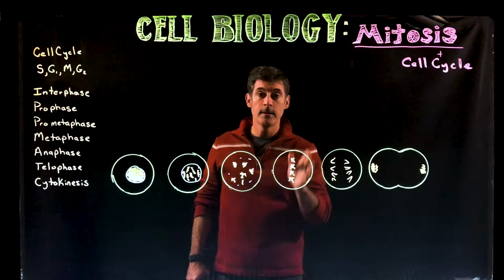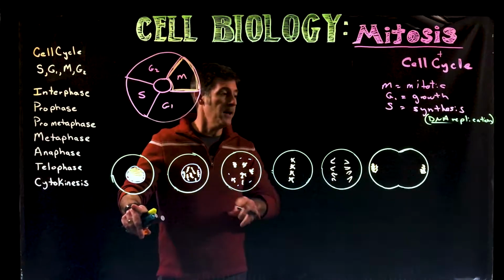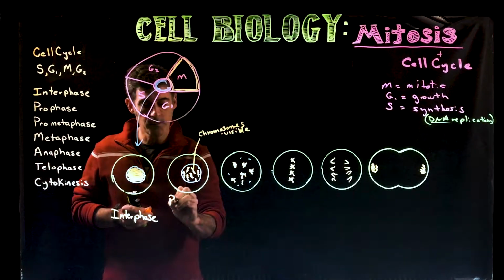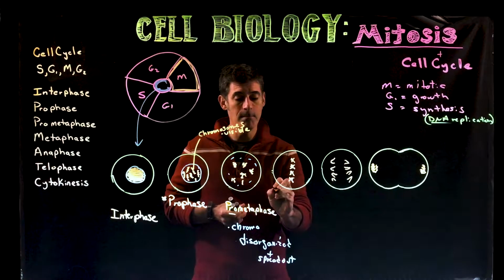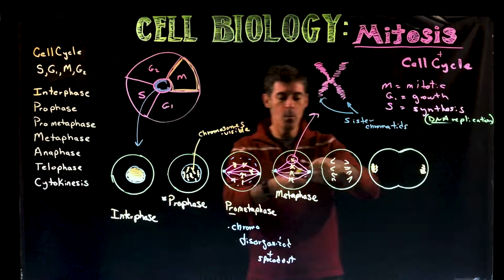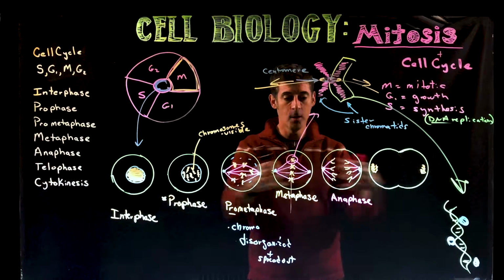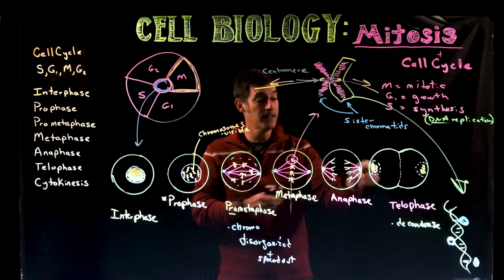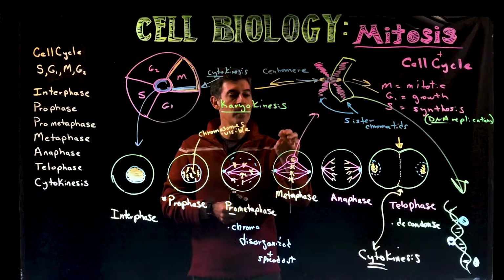Mitosis 1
Introduction to the Stages of Mitosis and their visual characteristics under a light microscope.